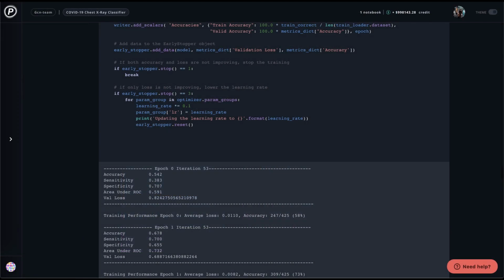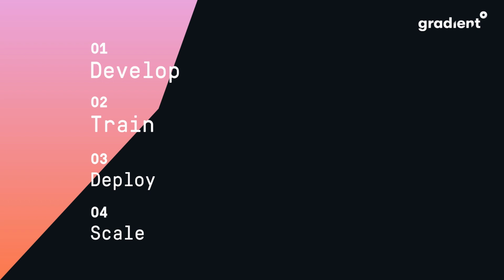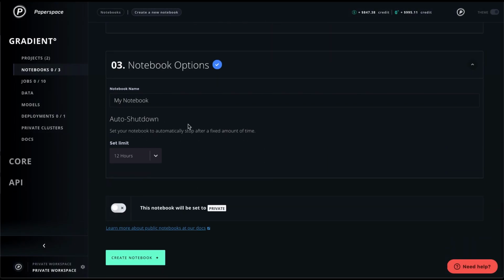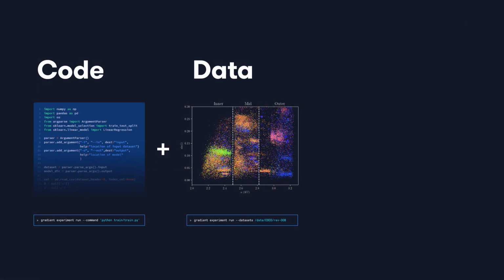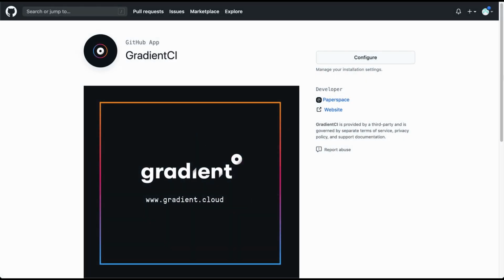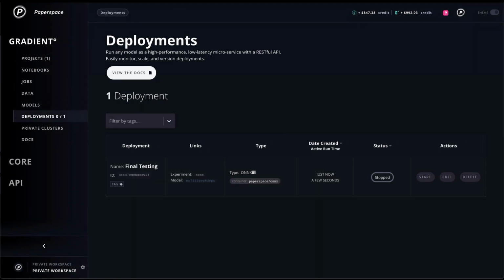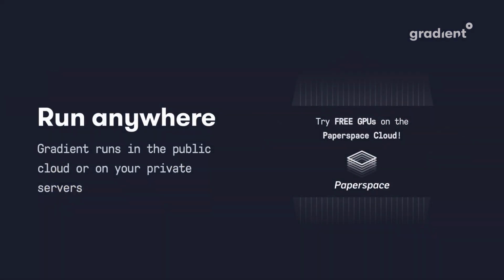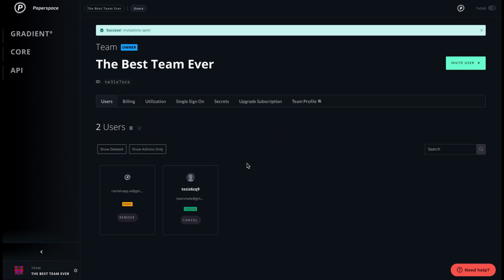Welcome to Gradient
This video is a brief introduction to Paperspace Gradient. Whether you’re developing, training, or deploying models at scale, Gradient is a lightweight yet powerful environment for all of your machine learning work. We’ll cover how to develop and train models, how to deploy them, and how to build more sophisticated pipelines in a collaborative workspace.